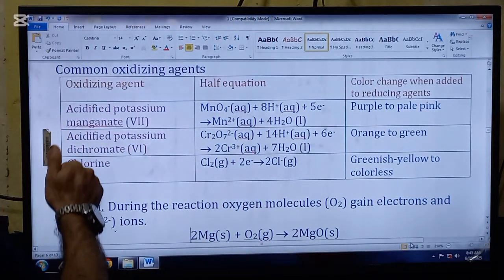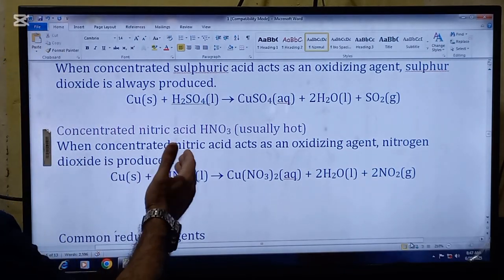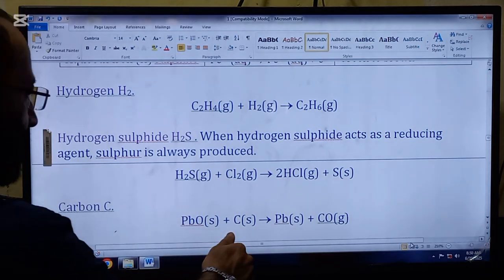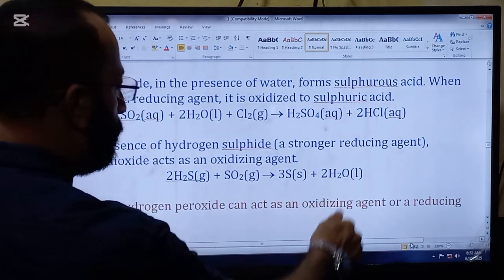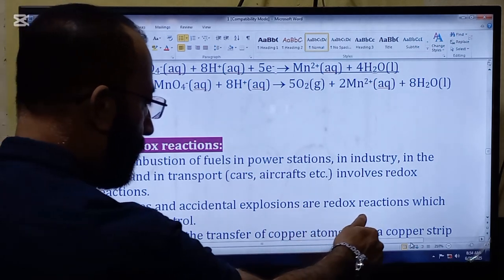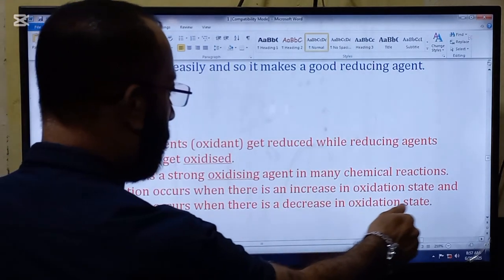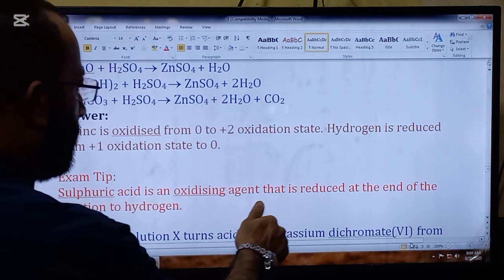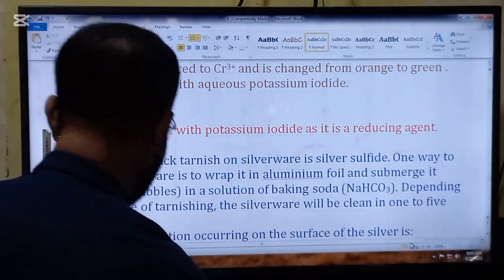O Level/Chemistry/Speed of Reaction/Redox Reactions (Lecture 2)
This lecture will thoroughly cover the topic 'Redox Reaction' in the topic of Speed of Reaction in Chemistry, O Level Syllabus. This is Lecture 2 in this topic.